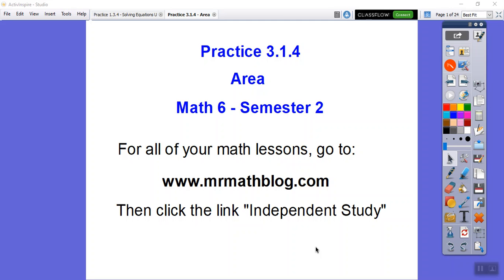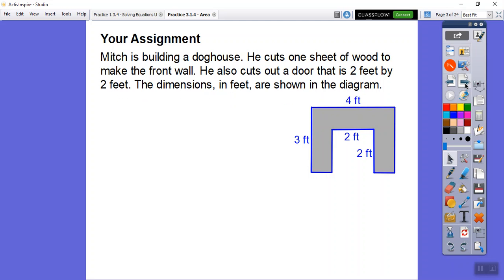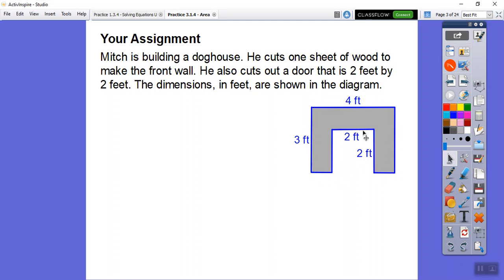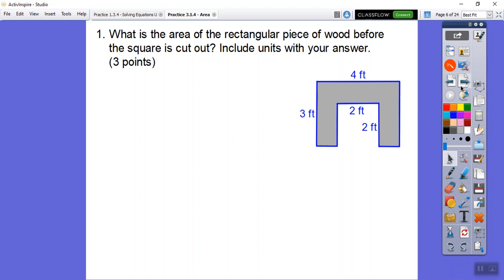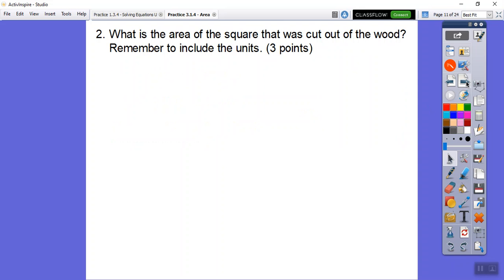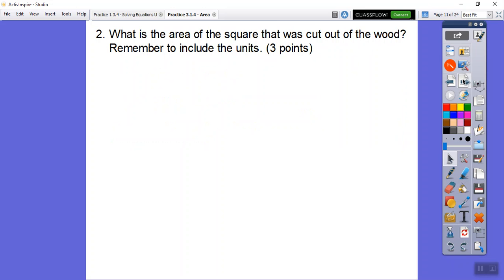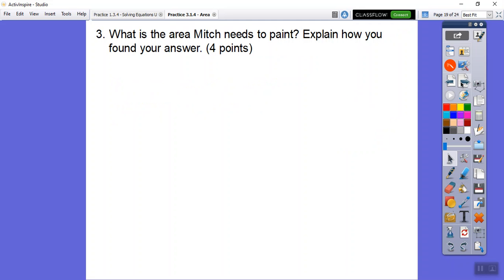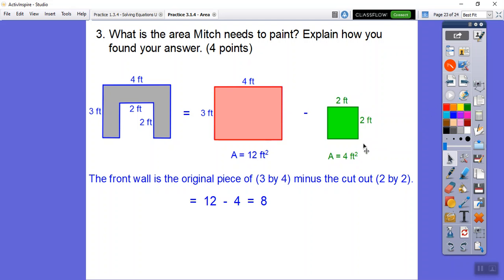Practice 3.1.4 - Area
Remember, area answers always end with square units. Here it's square feet.